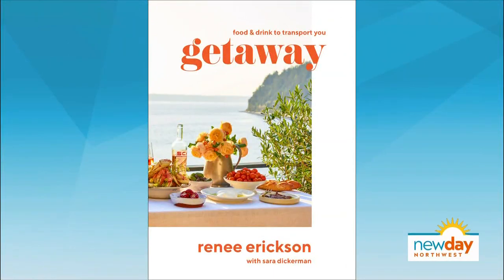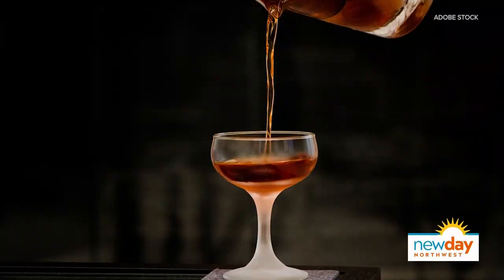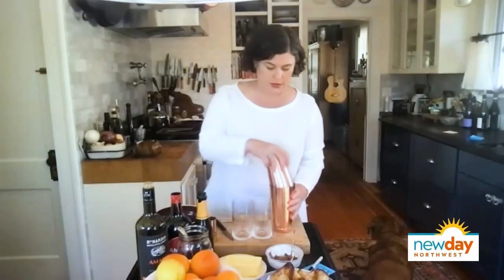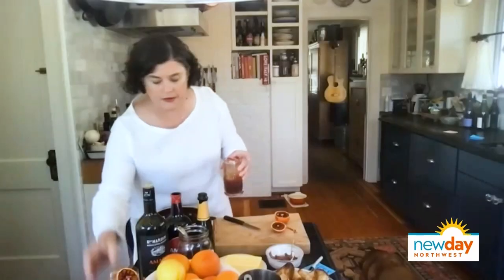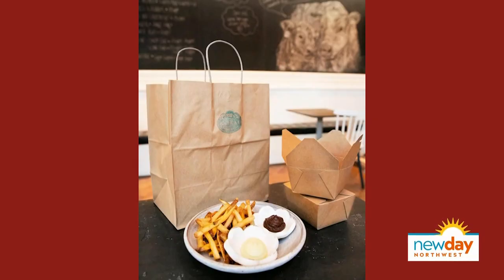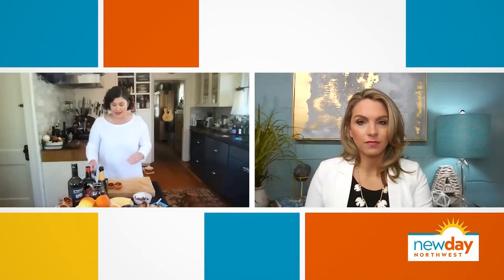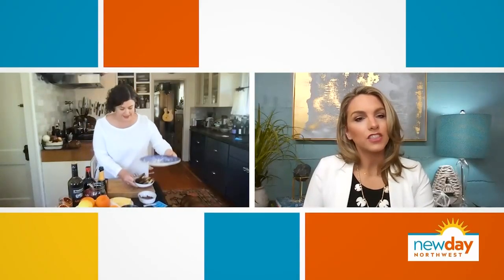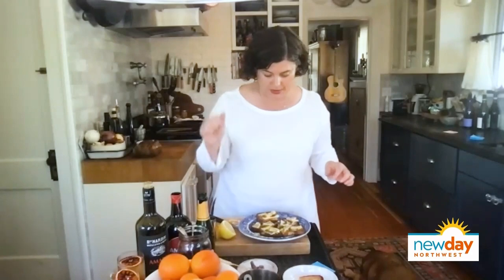Feelin' fancy? Try this simple snack and cocktail combo! - New Day NW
Many of us aren't quite ready for major travel, but that doesn't mean we can't bring the taste of other countries to us!

Renee Erickson, the owner of several Seattle restaurants including Walrus and the Carpenter, Bateau, Westward and more, is teaching us how to be our own worldwide bartender with her new cookbook, "Getaway: Recipes + Drinks to Transport You."

She joins New Day NW to take us to Rome with a delicious cocktail and snack combo that anyone can make from home! Check it out below:
Oil-Cured Anchovy Crostini with Cultured Butter

INGREDIENTS

    25 to 30 crostini, at room temperature
    1 cup (2 sticks/225 g) higher-fat unsalted butter, such as Kerrygold, cold
    2 ounces (55 g) high-quality oil-cured anchovies (I like Ortiz)
    Freshly ground black pepper, Controne hot pepper, and/or freshly grated lemon zest (optional)

Lay the crostini out on a serving tray. Slice the butter very thin and place a slice on each crostino. Place one deliciously oily anchovy fillet on each. The crostini are fabulous just so, but can also be tweaked by adding fresh black pepper, Controne hot pepper, and/or a little lemon zest as a garnish.
Miss Willmott's

Makes 2 cocktails

INGREDIENTS

    2 ounces (60 ml) Amara Amaro
    2 ounces (60 ml) Amaro Nardini
    1.5 ounces (45 ml) Blood Orange Shrub (see Note)
    4 ounces (120 ml) dry prosecco
    2 blood orange slices, to garnish

Have ready two old-fashioned glasses, each with one large ice cube. Fill a cocktail shaker with ice and then add the Amara Amaro, Amaro Nardini, and the shrub. Cover and shake hard for 30 seconds. Strain into the prepared glasses. Top with the prosecco. Lay an orange slice on each ice cube.

Note: If you want to make your own shrub, combine 1 cup (240 ml) blood orange juice with 1 cup (200 g) sugar in a jar. Stir well and let sit until the sugar is dissolved, and then add 1 cup (240 ml) apple cider vinegar. Store in an airtight jar in the refrigerator for up to 2 weeks. Shrub and Co. makes a nice one if you want to purchase it instead.

Segment Producer Joseph Suttner. Watch New Day Northwest 11 AM weekdays on KING 5 and streaming live on KING5.com. Contact New Day.